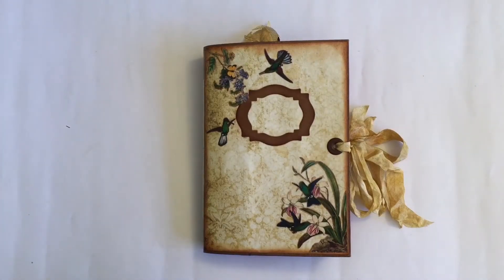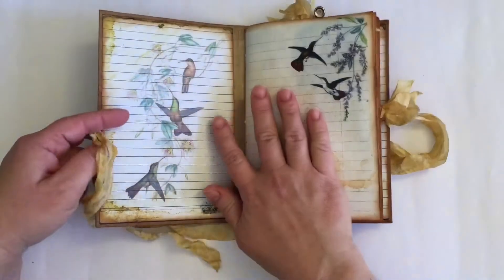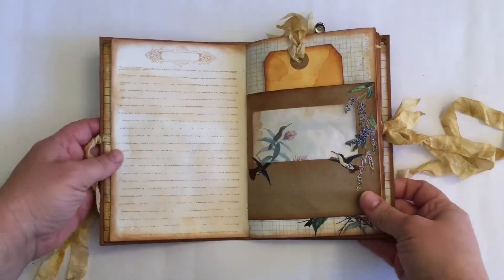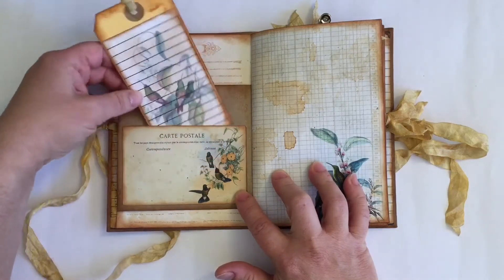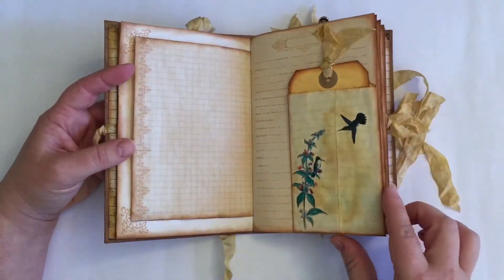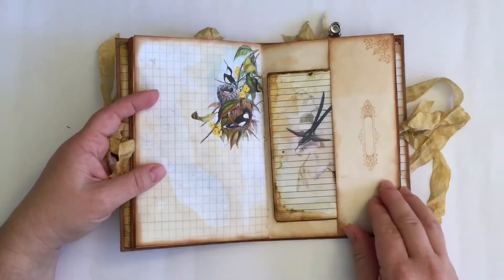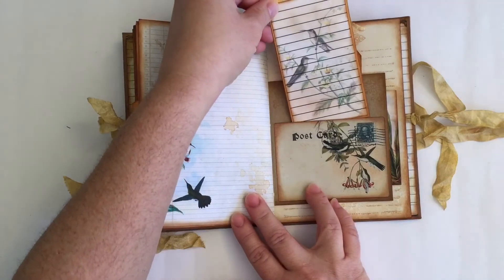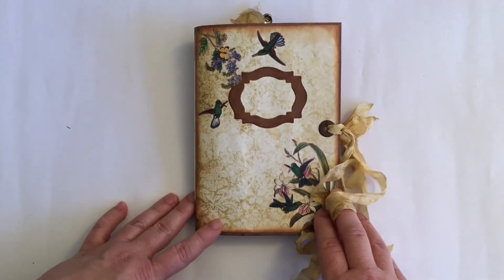Junk Journal for Tsunami Rose DT and Giveaway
This is my first project for the Tsunami Rose DT. I chose to work with the plain hummingbirds printables in this junk journal.
The images are beautiful, so I fussy cut a few of them and used them on the cover and randomly in the journal - I love the effect they create!
I also reduced the size of the Things to do pages and trimmed them to embellish plain shipping tags.
I tea dyed all the pages with rooibos/red tea and inked the edges with Vintage Photo distress ink. I love the grungy effect this created and how well Daisy's designs go with this look.
The hummingbird images are so cheerful that I think this would make a really pretty gratitude journal.

I am giving this journal as well as two vouchers for the Tsunami Rose Etsy shop away on my Instagram account. Thank you Daisy for offering the vouchers as prizes! The link is: